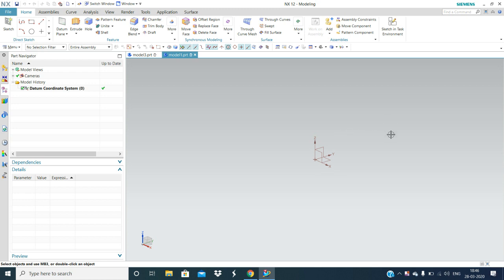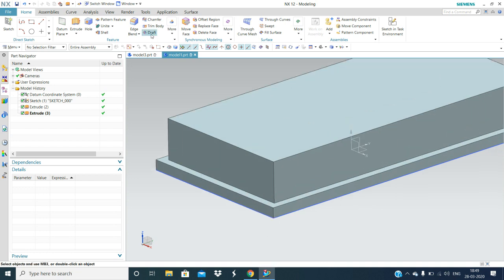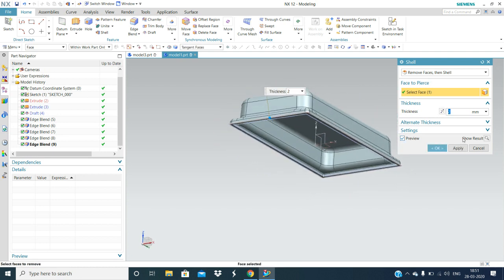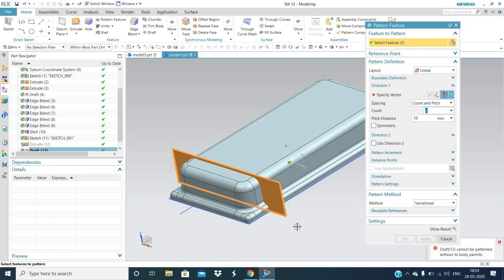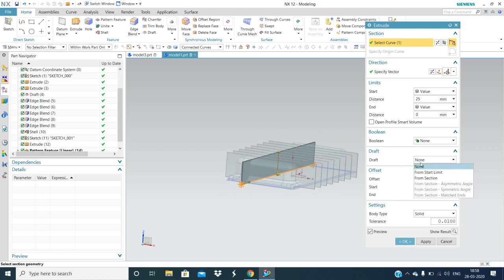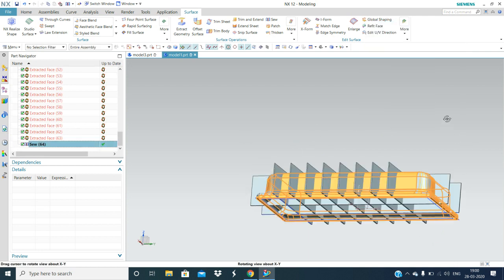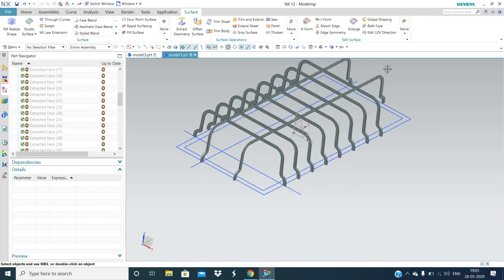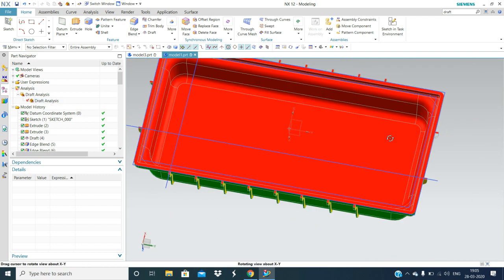EXTERNAL RIBS IN PLASTIC DESIGN UG NX 12.0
EXTERNAL RIBS WITH A DRAFT OF 0.5 DEGREES